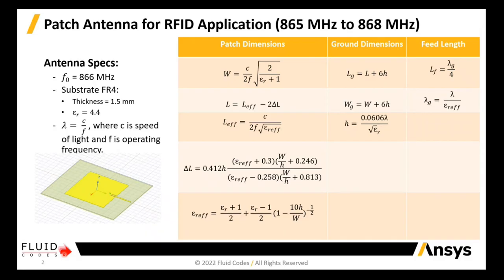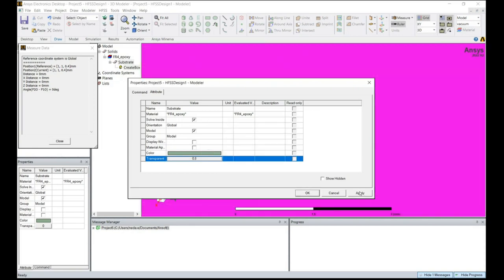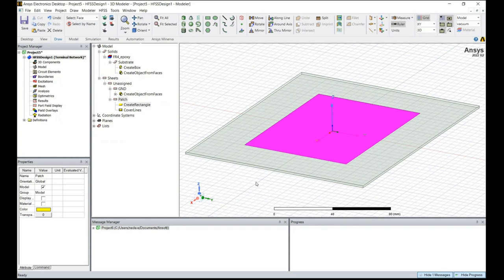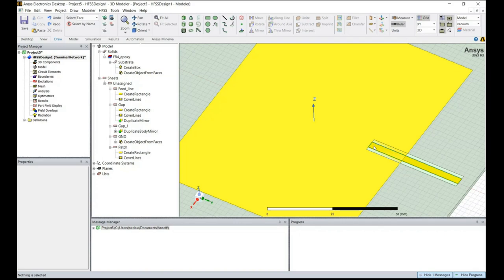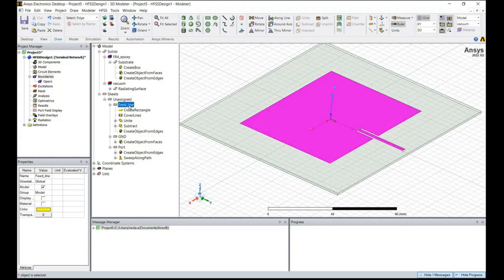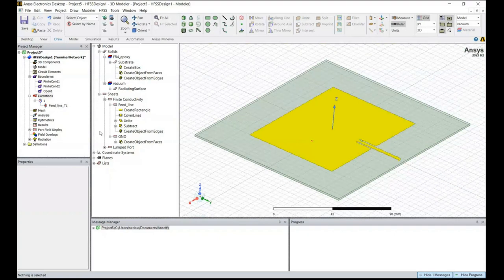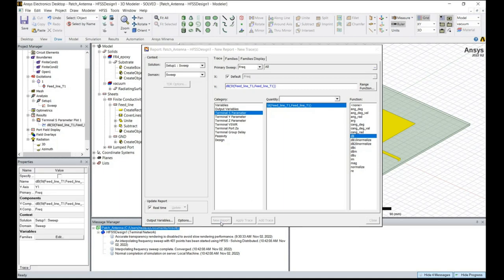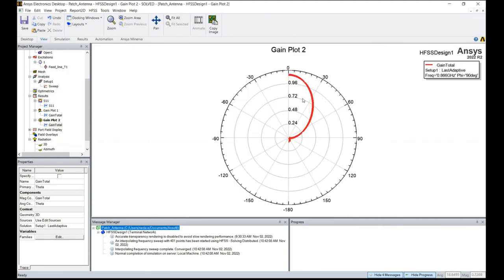Patch Antenna Design Using Ansys HFSS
Watch this hands-on tutorial from our engineer Neda Emami to find out how to patch antenna design using Ansys HFSS.
Go over the steps with formulas to design patch antenna at any frequency, simulate, and review the results.